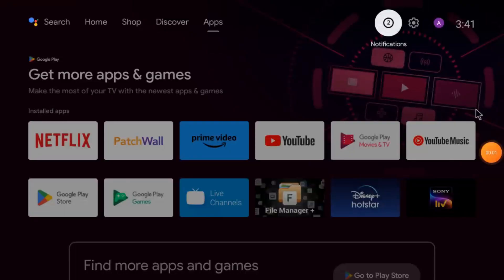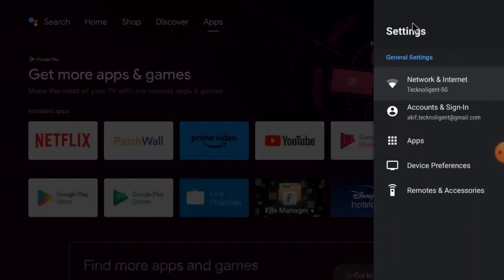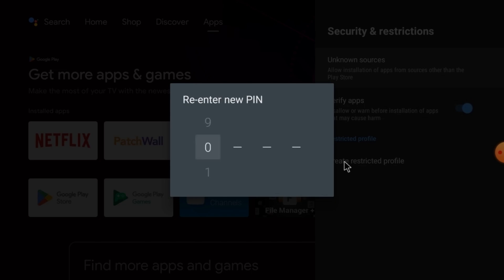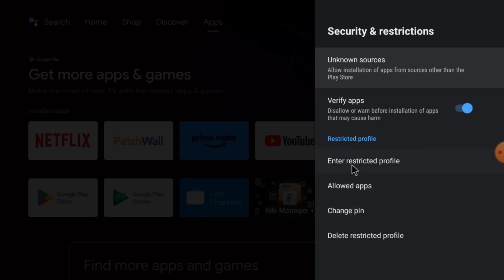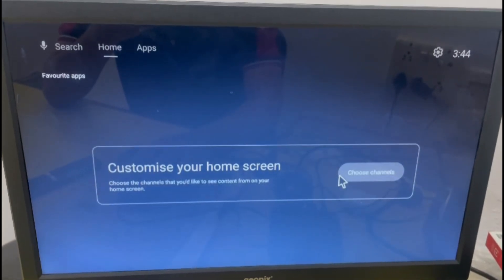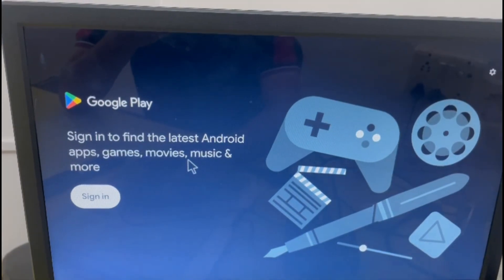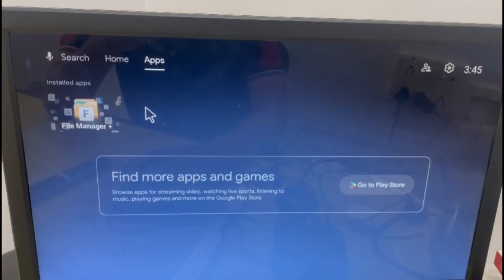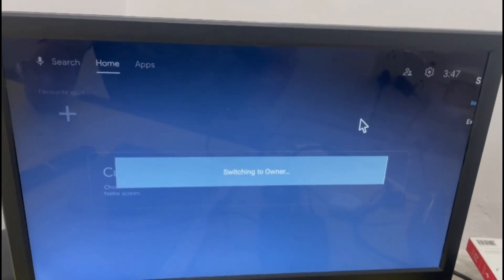Restricted Profile Android TV| Video Tutorial for Restricted Profile Android TV via Password Lock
This video tutorial guides you about the Restricted Profile Android TV. You can manage the Android TV settings to restrict users' access to many apps. For that, you have to resort to the Android TV password lock. The video teaches you how to restrict users not to using all the apps on an Android TV. You can use this feature to restrict apps from children and others. Maybe, you have installed an Android TV in your office and you don't want your employees to open all the apps during office hours. So you can apply this feature. The restricted profile Android TV function allows the owner to command the use of the Android TV. Watch the video carefully and it will guide you on how to go for the Android TV password lock. The restricted profile Android TV gives you parental and master control.